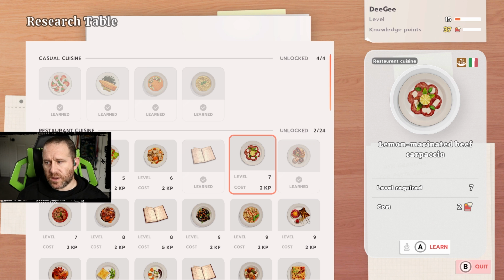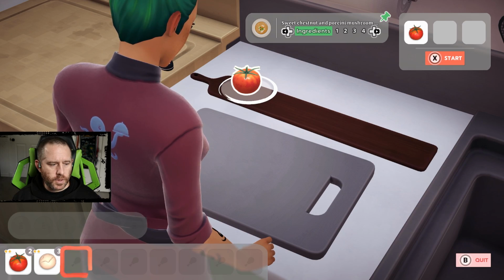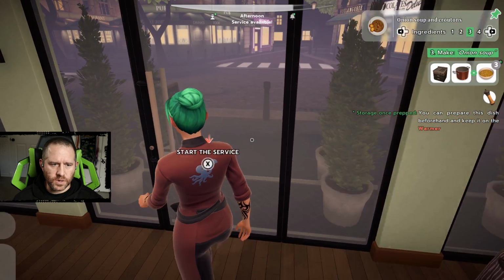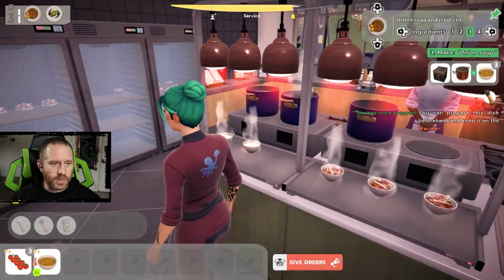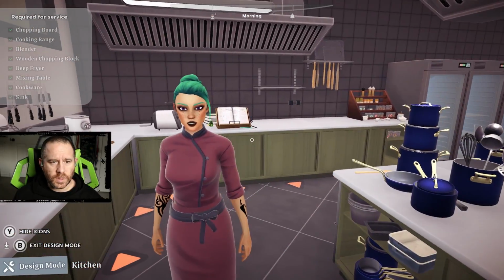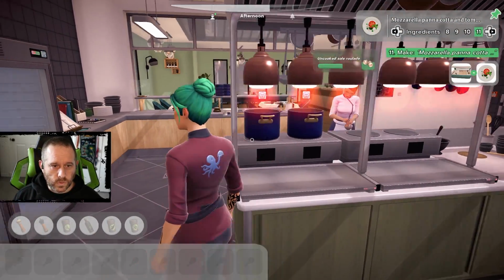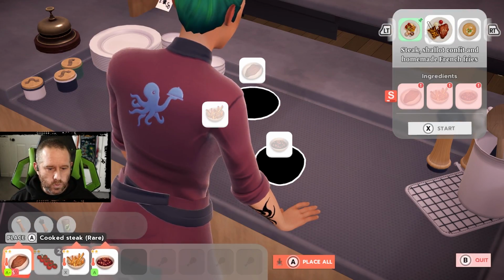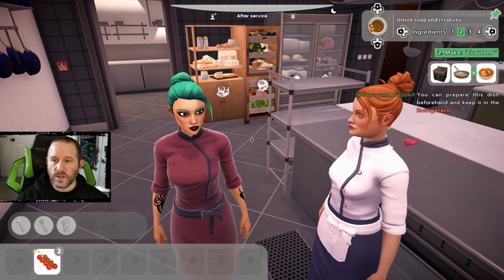Chef Life - Ep 11 - Larger Kitchen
Create and manage your dream restaurant! Menus, purchasing, décor, staff, equipment, customers… and don't forget the actual cooking! Experience the daily life of a restaurateur and earn your awards from the Michelin Guide.